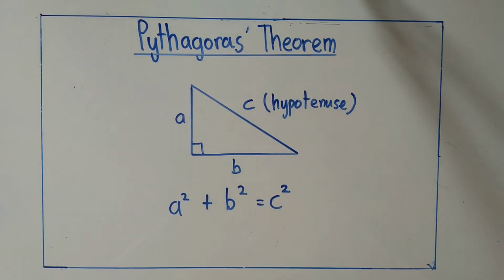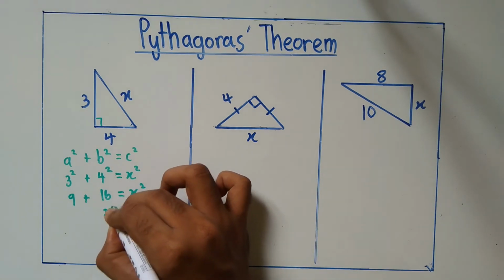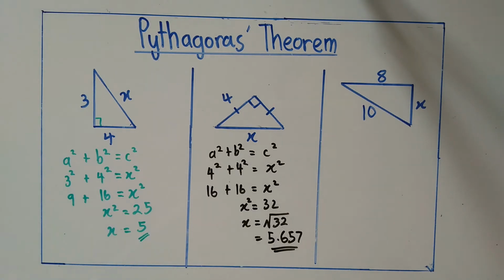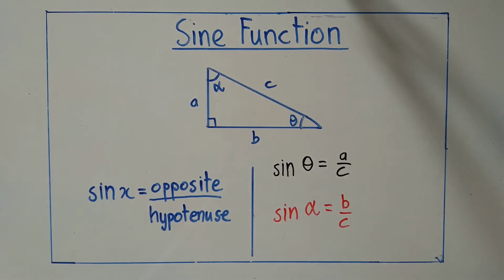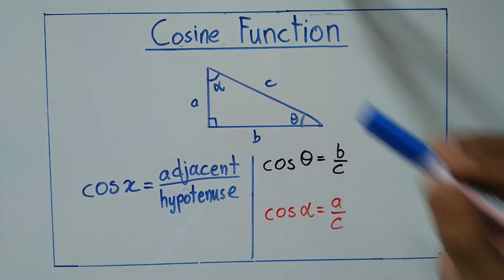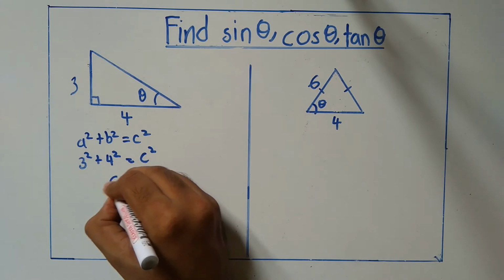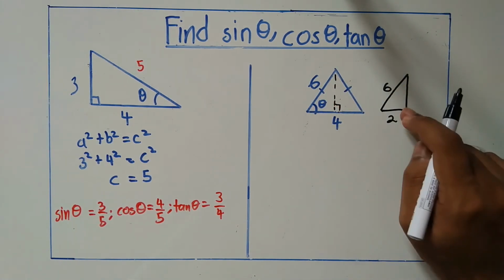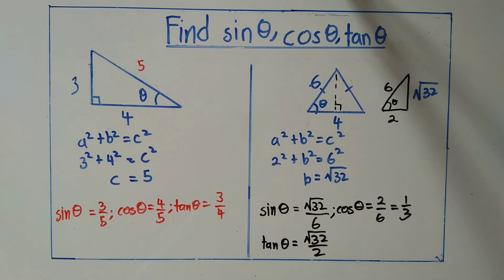A Guide To Trigonometry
This is a guide to understand Pythagoras Theorem and Statistics.

The video is divided by parts:
1) Pythagoras' Theorem - 00:39
2) Sine, Cosine, Tangent - 05:30

Thumbnail Picture by Bannon Morrissy by Unsplash